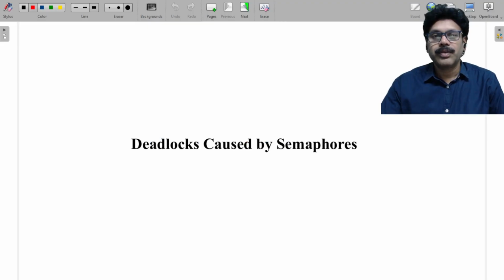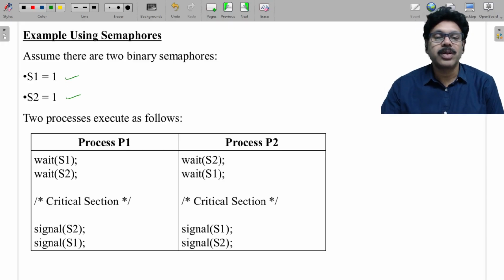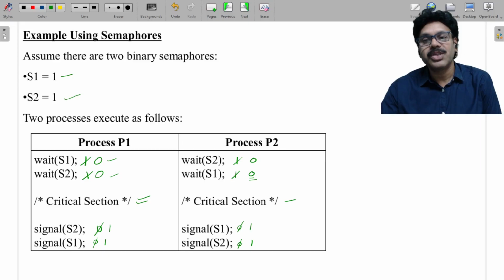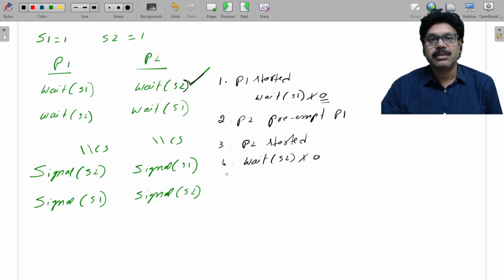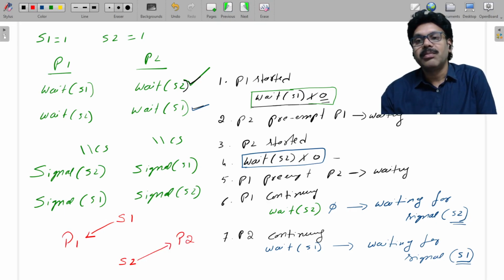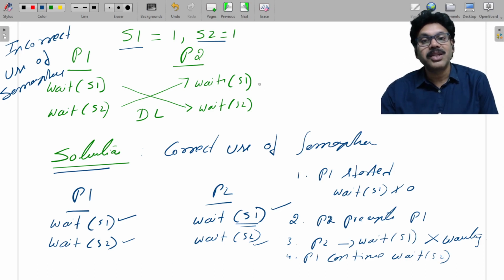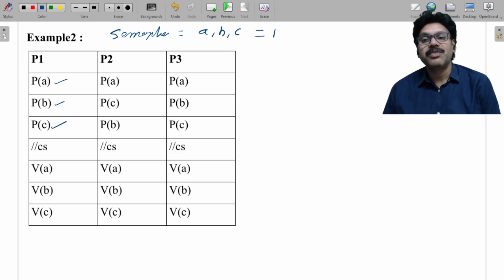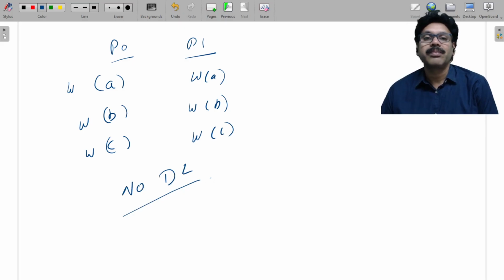Operating System | Unit-4 | Lecture-9 | Deadlocks Caused by Semaphores | Causes, Examples,Prevention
📘 Operating System | Unit-4 | Lecture-10 | Deadlocks Caused by Semaphores | Causes, Examples & Prevention | GATE CSE

Welcome to Lecture-10 of Unit-4 (Process Synchronization). In this lecture, we explore how deadlocks can occur due to the incorrect use of semaphores. You will learn the reasons behind semaphore deadlocks, understand them through practical examples, and discover techniques to avoid such synchronization issues.

This topic is highly important for GATE CSE, university examinations, placement interviews, and Operating System fundamentals.

📚 Topics Covered
Introduction to Semaphore Deadlocks
What is a Deadlock?
How Deadlocks Occur with Semaphores
Incorrect Ordering of Wait() Operations
Circular Waiting
Resource Holding
Practical Examples of Semaphore Deadlocks
Deadlock Analysis
Conditions Leading to Deadlock
Deadlock Prevention Techniques
Best Practices for Semaphore Usage
GATE Previous Year Concepts
University Examination Important Questions

📌 Upcoming Lectures:
✅ Readers-Writers Problem
✅ Dining Philosophers Problem
✅ Monitors
✅ Deadlock Detection & Recovery
✅ GATE Previous Year Questions on Synchronization

Instructor:
Dr. Illapu Sankar Srinivasa Rao
Dr.ISR | GATE-ISSR-VIZAG